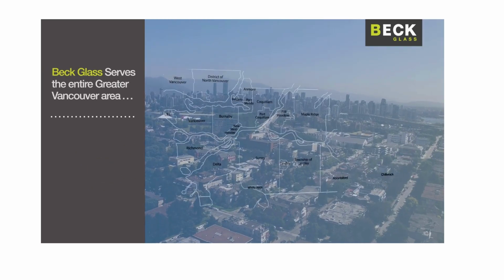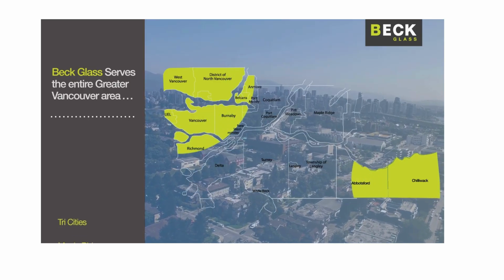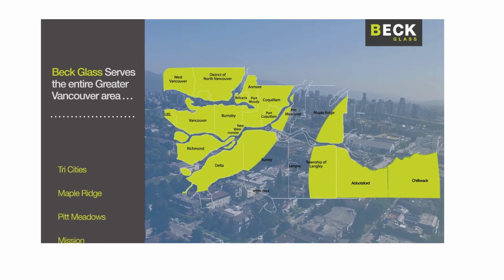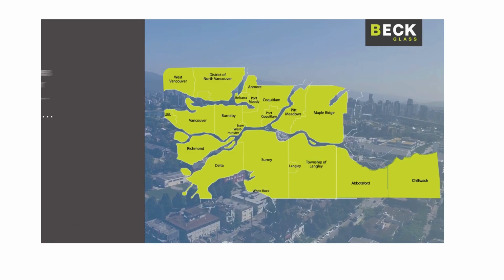Custom Glass for Homes & Businesses | Beck Glass Vancouver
🏠 Residential & Commercial Glass Services in Vancouver – Beck Glass

From custom windows and doors to storefront installations, Beck Glass delivers premium glass solutions for homes and businesses throughout Greater Vancouver.

✅ 46+ years of industry expertise
✅ Custom glass fabrication
✅ Same-day emergency service
✅ Residential windows, showers, patio doors
✅ Commercial glass, storefronts, doors, partitions

📍 Serving: Vancouver • Burnaby • Coquitlam • Surrey • Richmond & more

💬 Let us bring clarity to your project—quality, speed, and unmatched service.